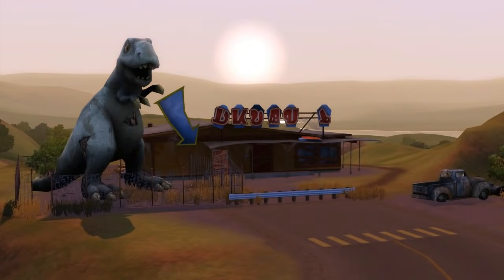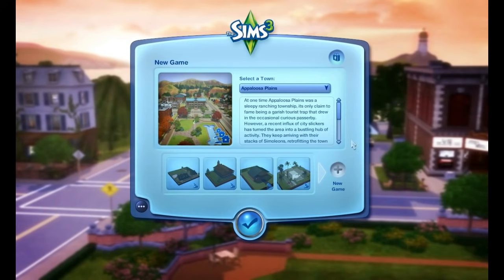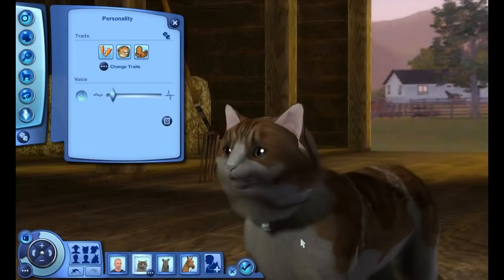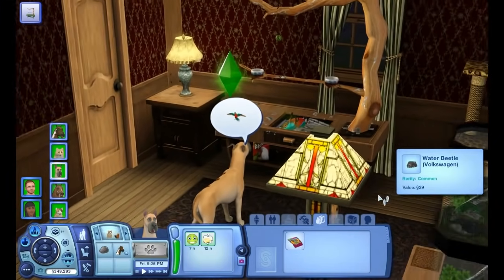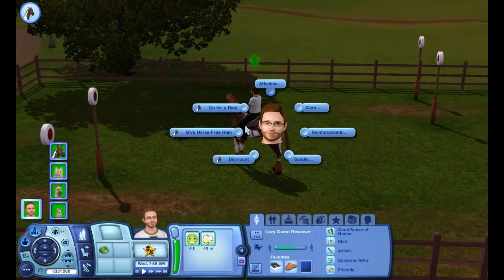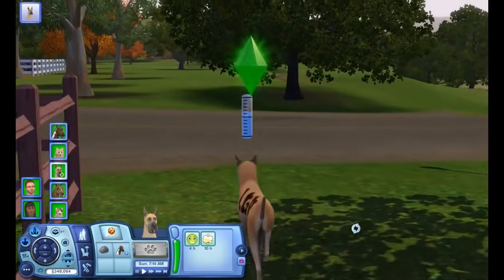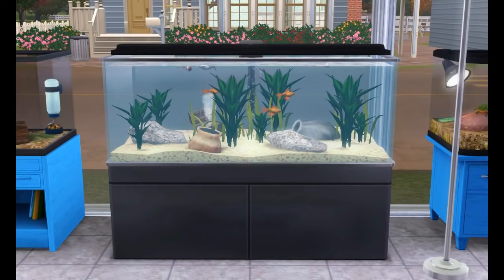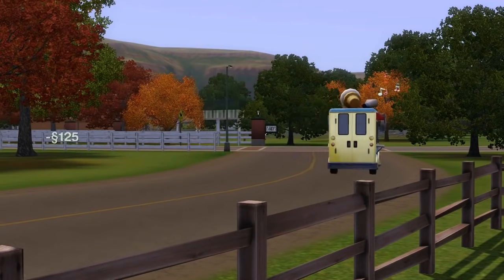LGR - The Sims 3 Pets Review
Is the fifth expansion pack for TS3 on PC worth buying? What animals, breeds, and new activities are included? Find out in this review!